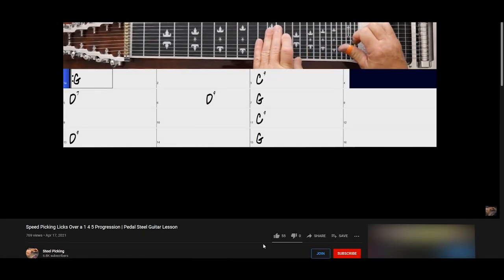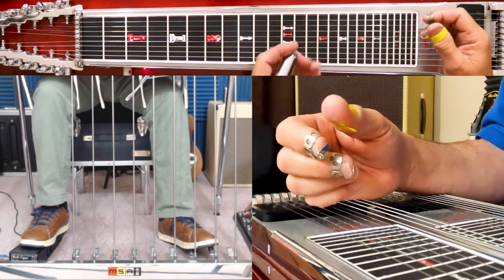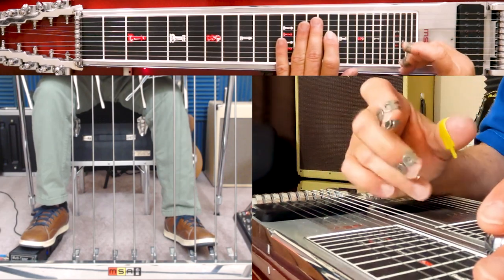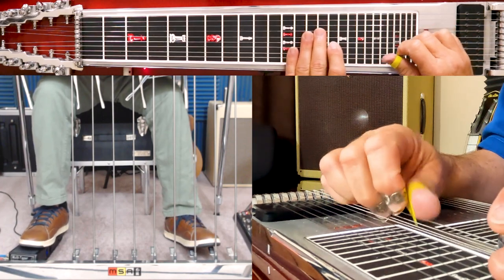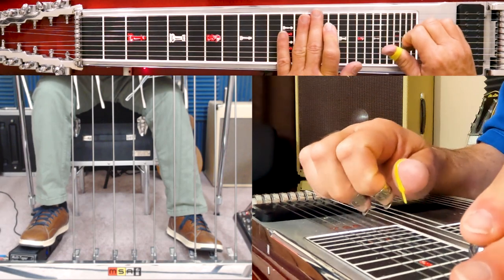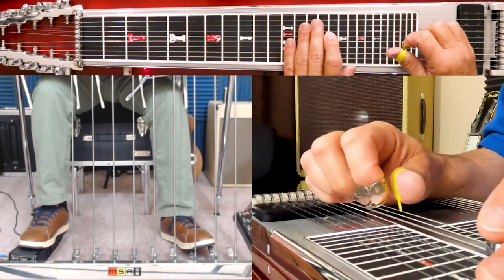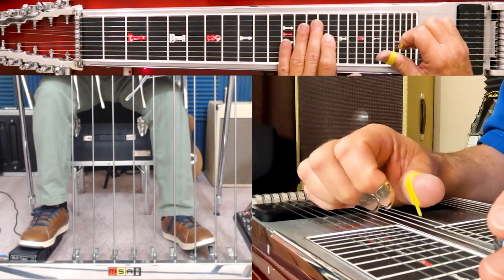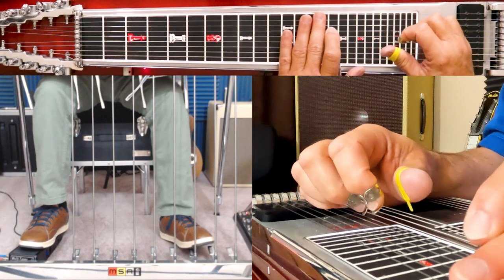Beginner Introduction to Melodies on the Pedal Steel Guitar | Lesson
0:00 Lick
1:14 Intro
2:14 1st 2 Measures over C
3:29 3rd & 4th Measures over G
4:16 5th & 6th Measures over Am
5:02 7th & 8th Measures over Em
5:52 9th & 10th Measures over F
6:20 11th & 12th Measures over G
6:45 13th & 14th Measures Repeat C
6:55 15th & 16th Measures over Dm
7:33 17th & 18th Measures Repeat G
7:54 19th & 20th Measures Repeat C
8:23 21st & 22nd Measures Ending Lick
8:53 Outro